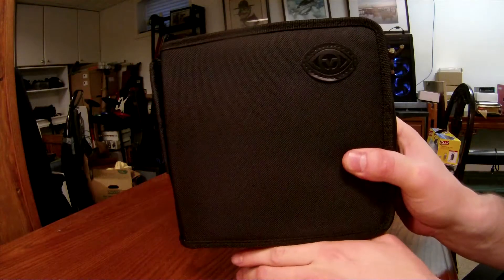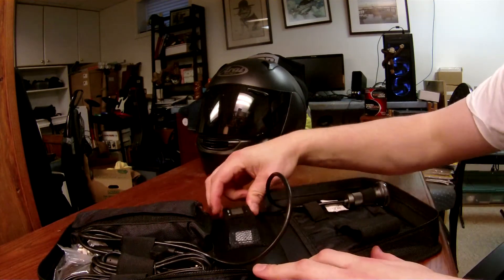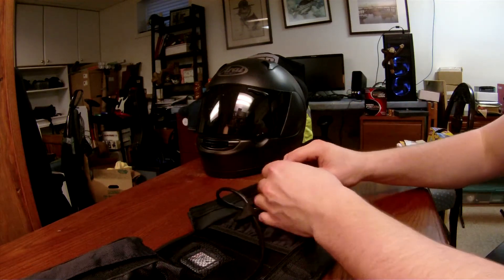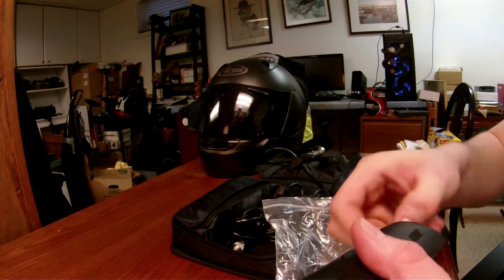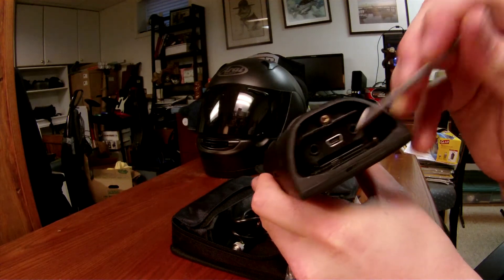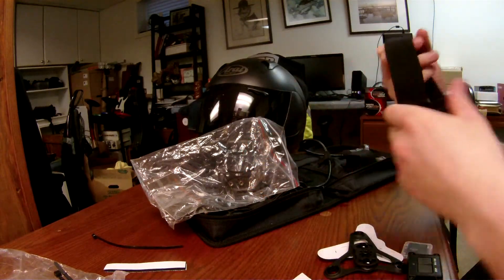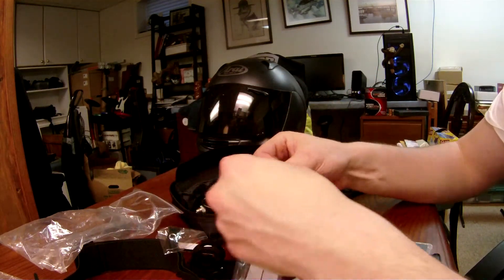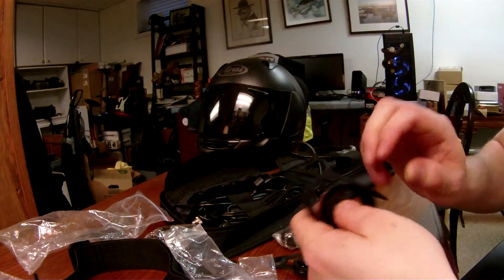Vio POV HD Unboxing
Vio Pov HD can be seems to be very Well build and very rugged. So far  I love it did some underwater footage and works great. Will be posting up more from it soon!